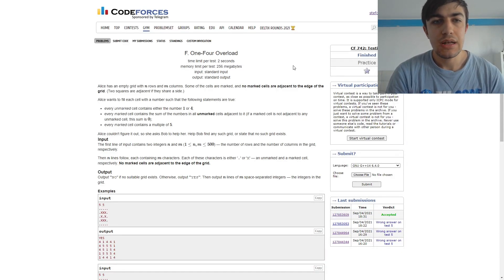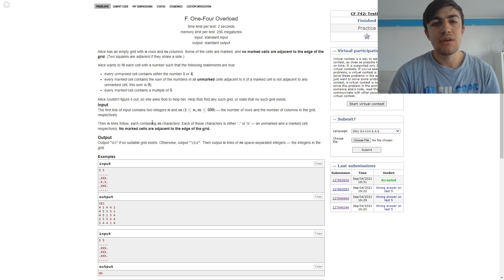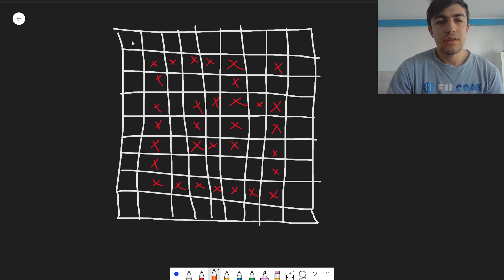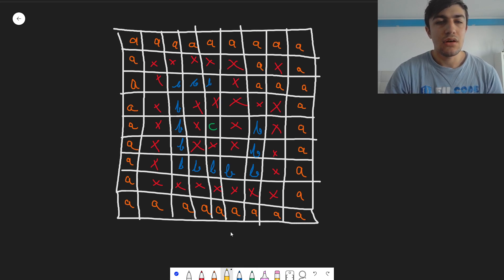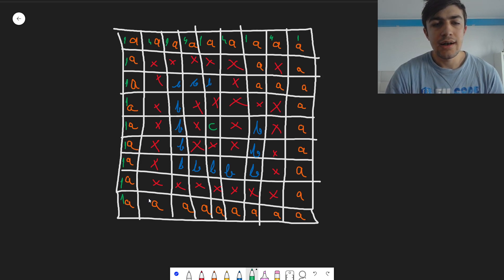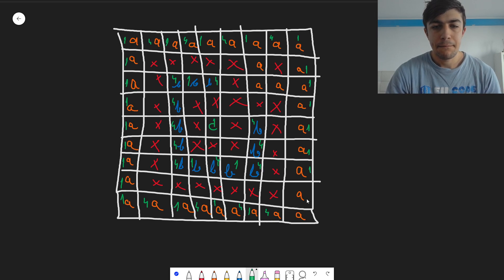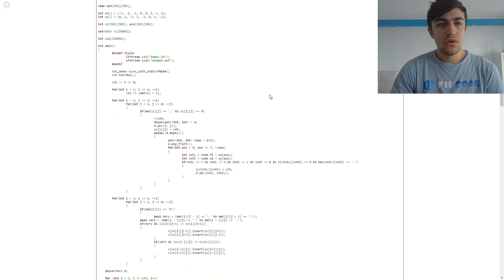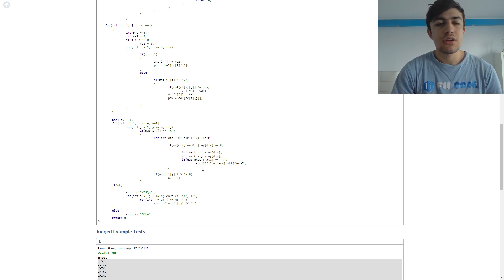Codeforces Round #742 (Div. 2) - F. One-Four Overload - Video Tutorial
Today I'm going to present the tasks from Codeforces Round #742, a round authored by some of my friends, a round full of interesting and enjoyable tasks for everyone who joins it.

Here I present problem F, a really challenging constructive problem which needs a few observation in order for us to get it done. It is also one of the more rare cases where we need to construct a solution based on some graph theory concepts as well, so another interesting point to say the least.